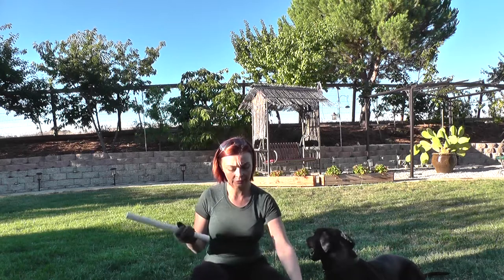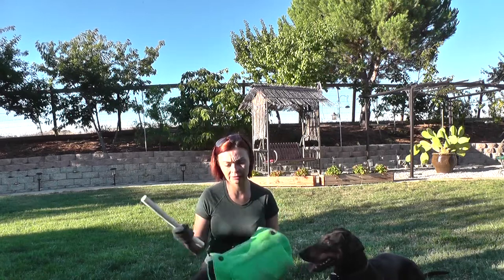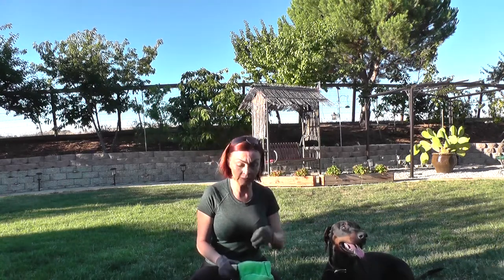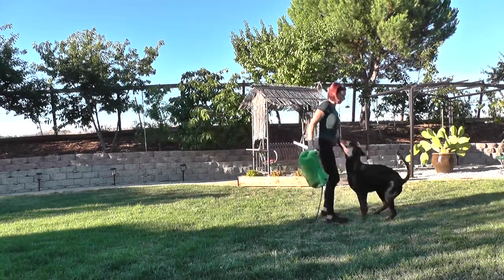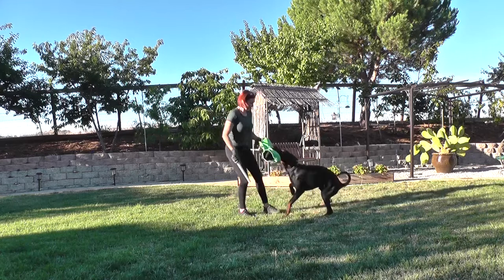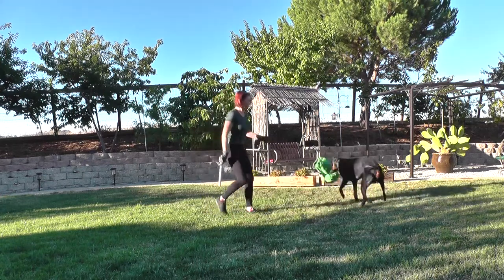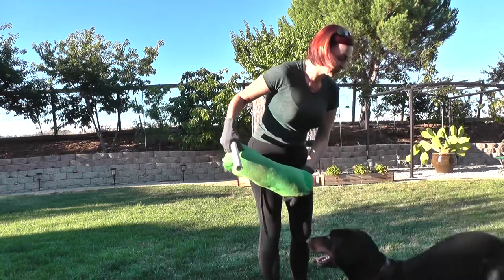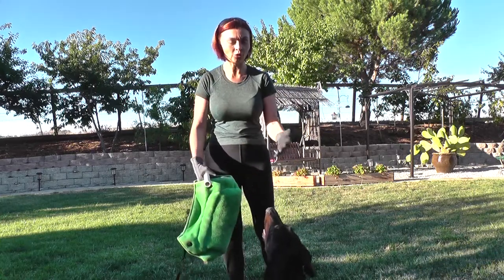IGP/IPO protection training: Out command 1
DobermanBlog.com, dog training, about Dobermann, doberman training, how to train a dog, positive dog training, IGP protection training, dog protection training, how to teach a dog to out on command.

Learn how to train your dog in detailed step by step videos from a Doberman enthusiast and a National level dog sport competitor. This training program takes under 15 minutes per day, several times per week.
Watch full, uncut sessions as they happen (not just successful results). Learn how to troubleshoot your dog training and raise a well-behaved obedient Doberman.